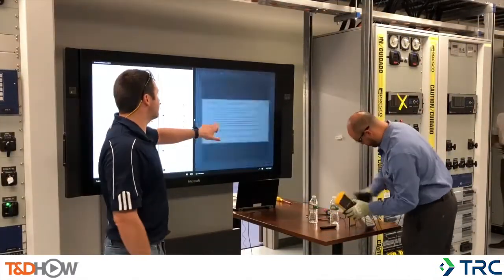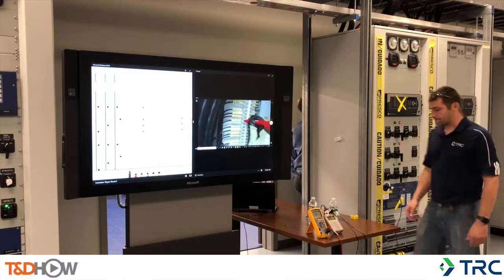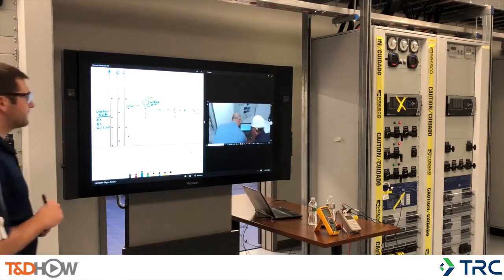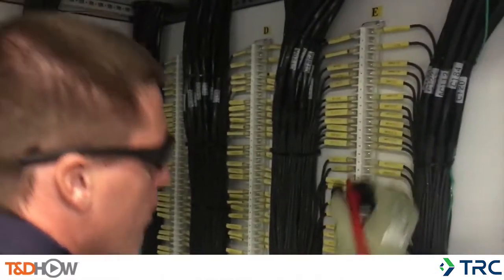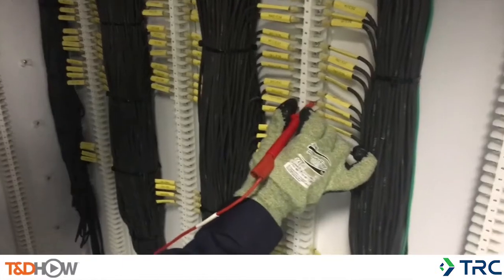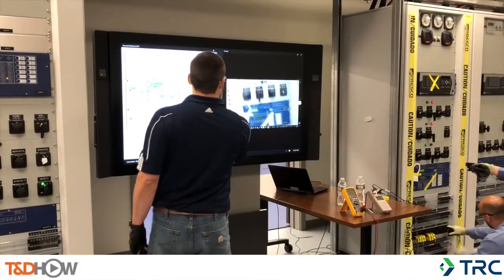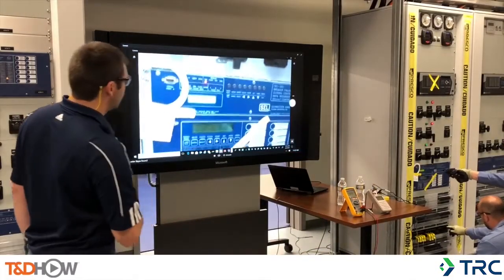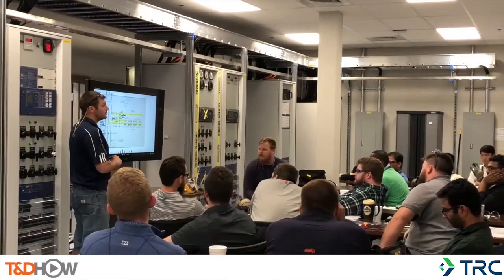AC DC Protection Circuit Commissioning Class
TRC offers hands-on AC DC Protection Circuit Commissioning practice at its lab in Lancaster, Pennsylvania.